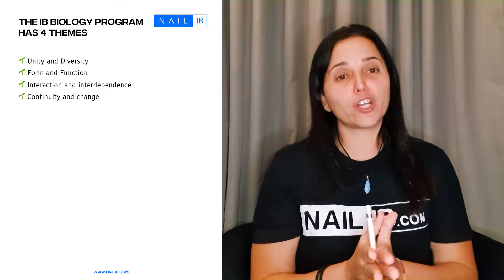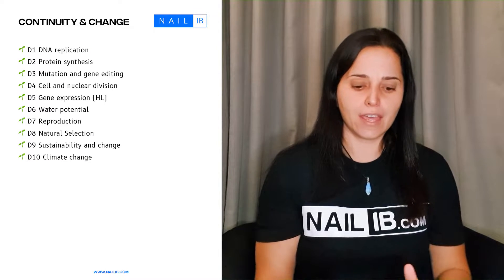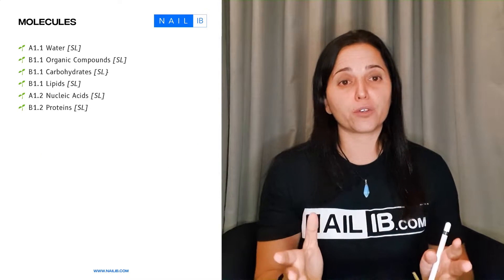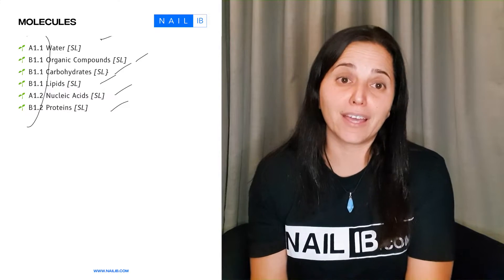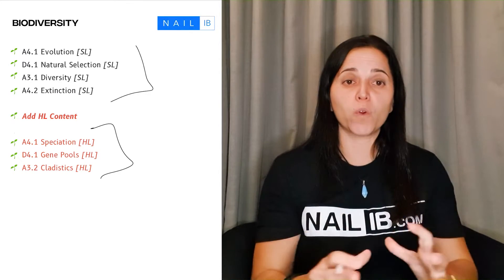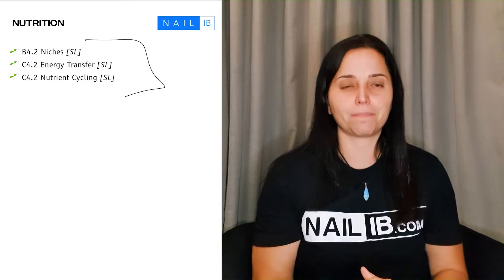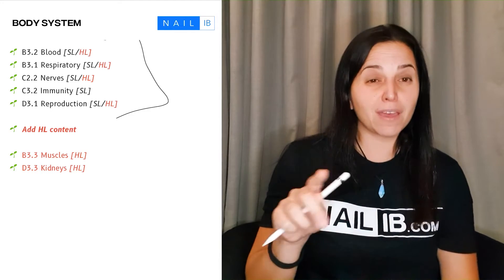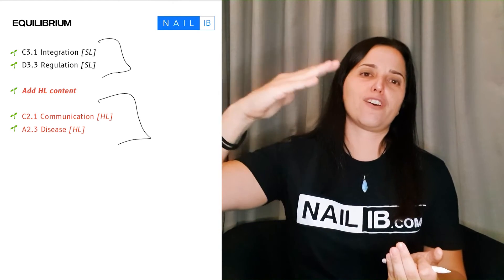Different Pathways EXPLAINED For IB Biology (New Syllabus) | FE 2025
🔬 Master Your IB Biology Journey: Unveil the Secrets of Optimal Pathways 🔬

Greetings, aspiring biologists! Embark on an enlightening voyage through the diverse pathways of the IB Biology program. This video is your cornerstone for mastering the curriculum, tailored for both IB novices and veterans. We delve into the nuances of the program, unveiling the strategic paths you can undertake for academic triumph. Ready to conquer IB Biology with finesse?

Dive in now!

In This Video, You'll Unlock:

Tailored Pathway Guidance: Receive expert advice on selecting the most suitable pathway for your IB Biology adventure, ensuring a personalized learning experience.

Detailed Exploration of Pathways: Journey through each pathway with intricate details, learning how to leverage these routes for maximum success.

Strategic Study Approaches: Obtain elite study techniques and tips from seasoned IB educators, crafted to streamline your learning process and enhance retention.

Assessment Insights: Gain a deep understanding of the IB Biology assessments, equipped with strategies to excel in both internal and external evaluations.

Why This Video is Your Ultimate Guide:
Crafted by IB connoisseurs, this video deciphers the IB Biology pathways, providing you with a clear roadmap to navigate the curriculum. Transform complex decisions into simple, strategic choices with our concise, actionable insights, enabling you to study efficiently and effectively.

Engage & Grow With Us:
Have queries or insights to share? Engage in the comments below! Connect with a vibrant community of IB students and educators, exchanging tips and support.

Embrace your IB Biology journey with confidence and enthusiasm. Together, we'll unravel the pathways to success, transforming challenges into achievements. Let your educational odyssey commence!